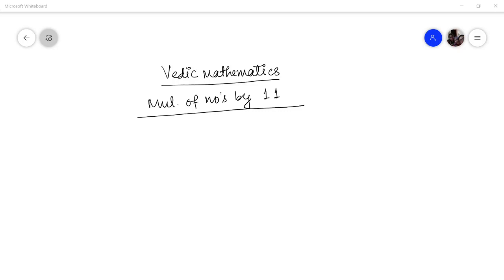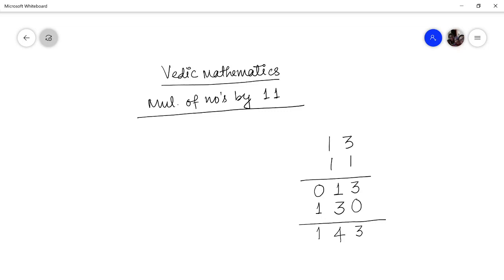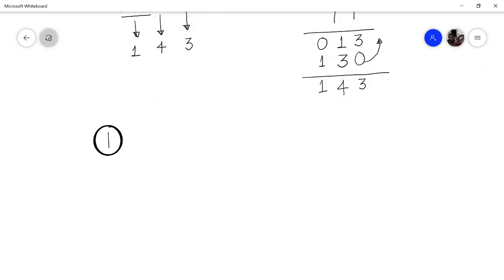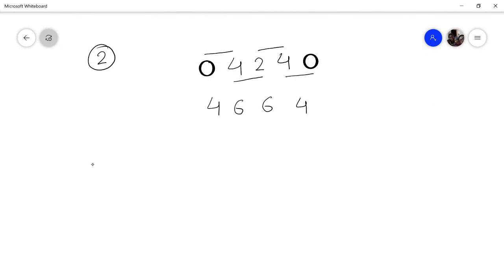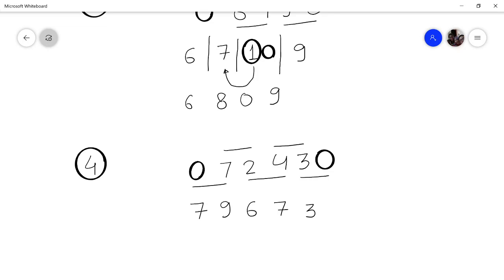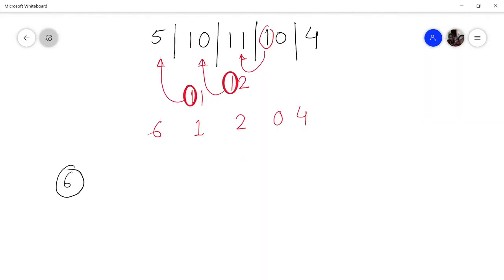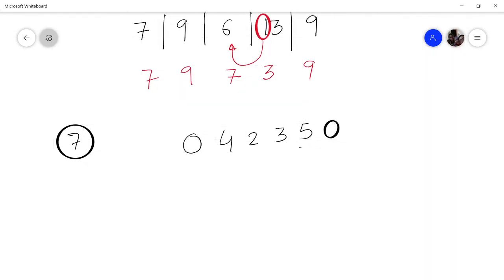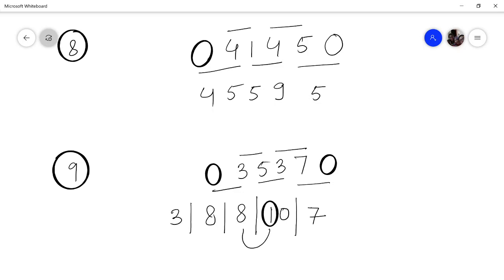Multiply any number by 11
In this video a general method has been discussed to quickly  multiply any number by 11.
For further reading refer vedic mathematics book by Bharatikrishna Tirthaji Maharaj